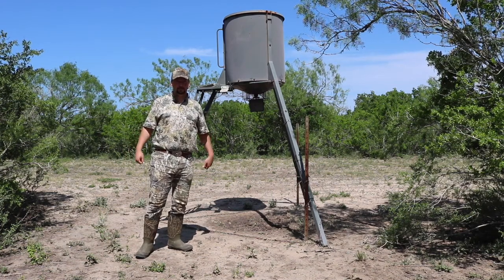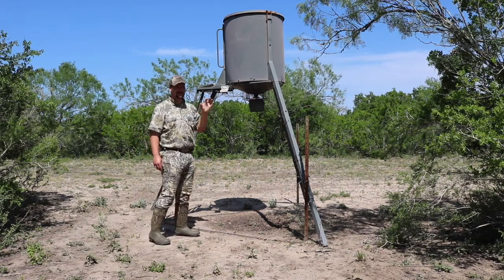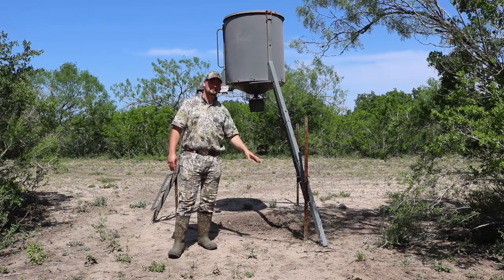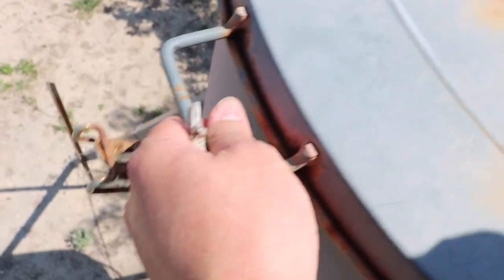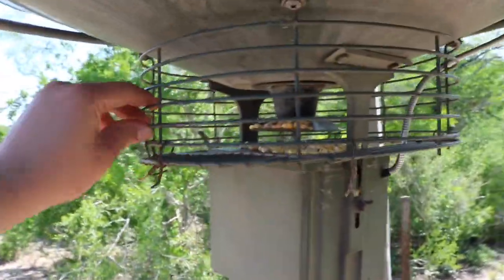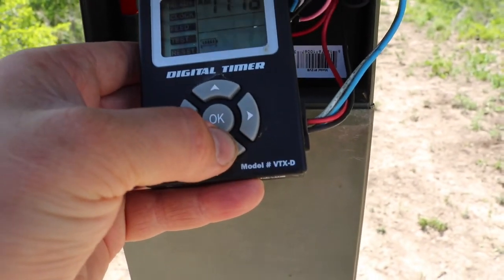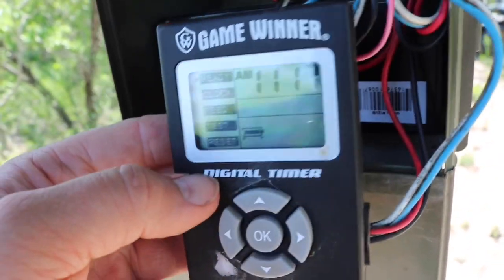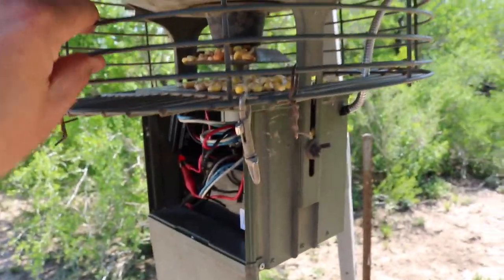$350 Game Winner 600 lb Big-A VP Feeder (7 Year Review)